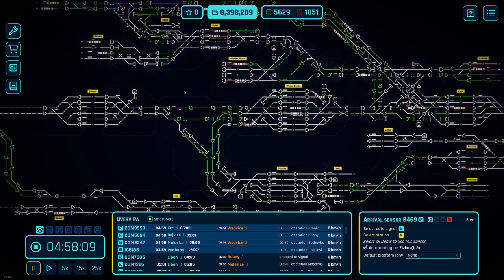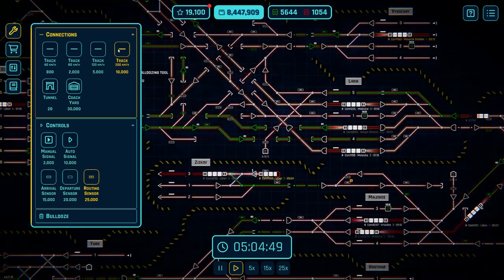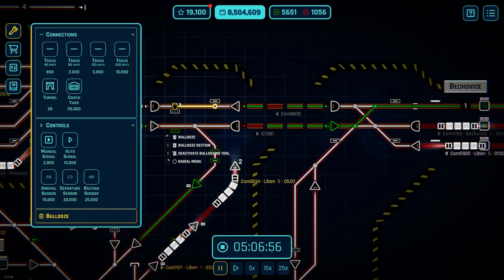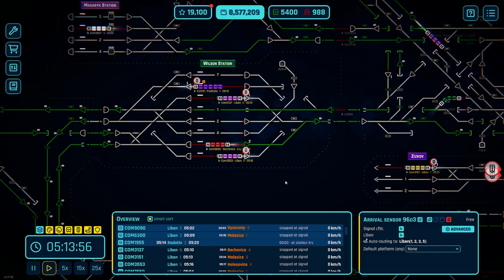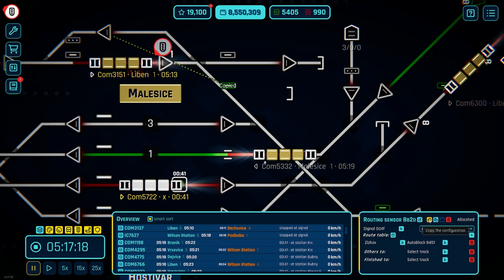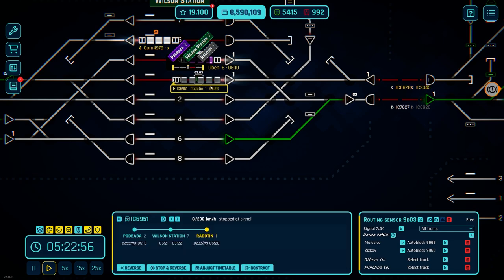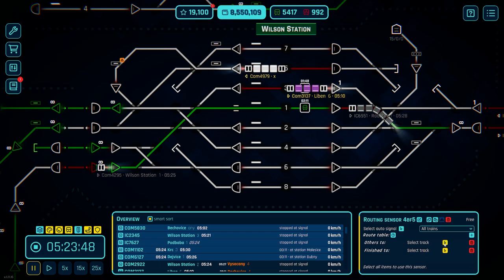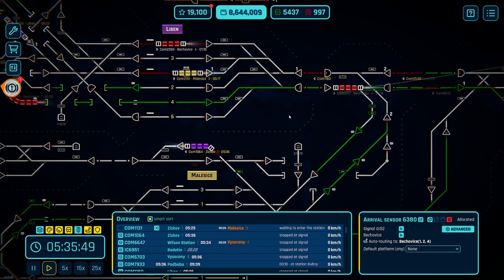SUPER Late Game Automation!! - Rail Route - Rail Dispatcher Management Game [sponsored]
In Rail Route, you will design, construct, upgrade, and automate your railway network in one of the many maps based on real-life cities worldwide. Dispatch the trains to make the traffic flow and the network grow!